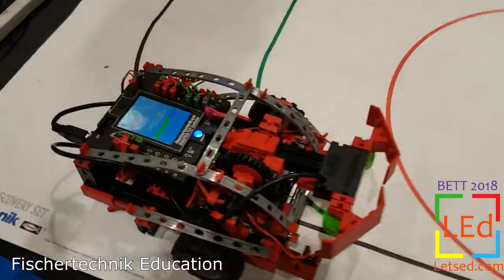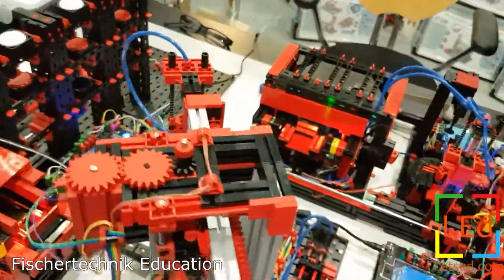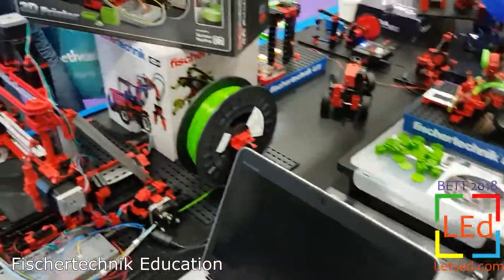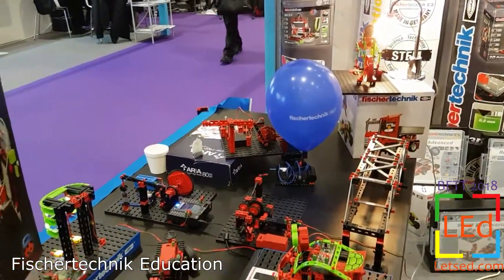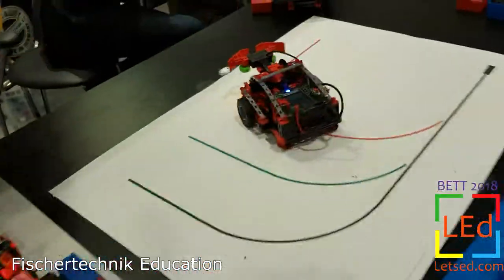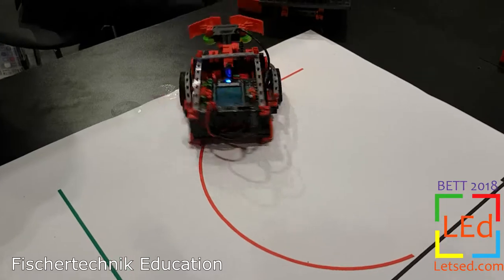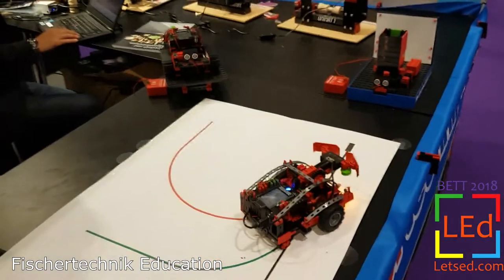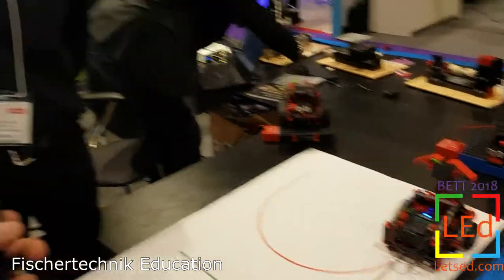Fishertechnik robotics & 3D printing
fischertechnik.de - Building blocks for life